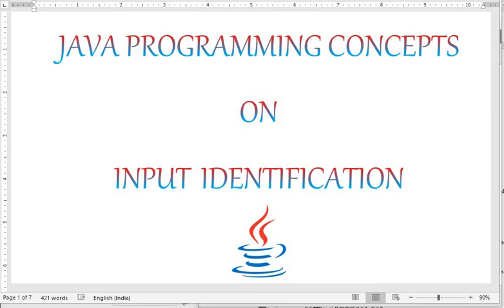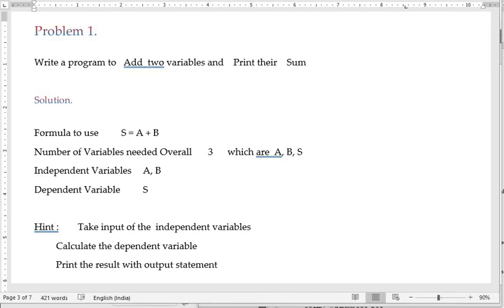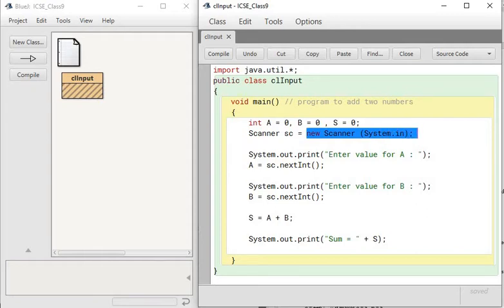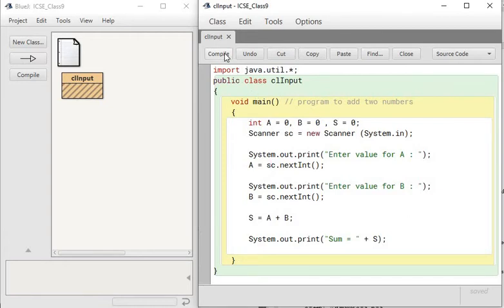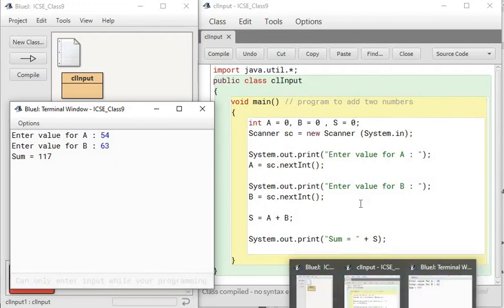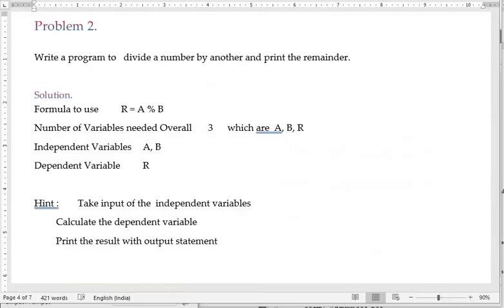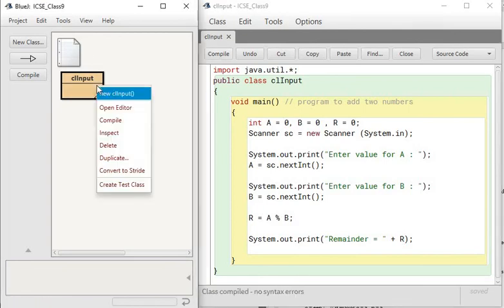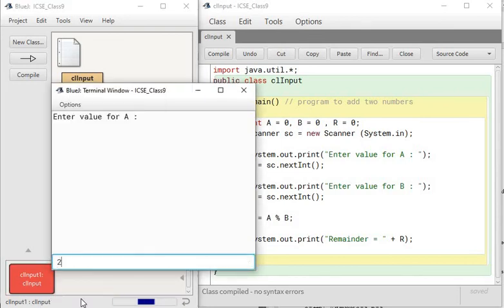ICSE Class 9 - Java Programming E - Input Identification Example A